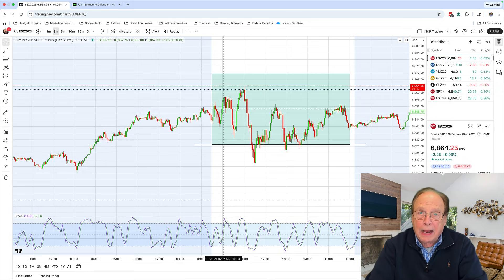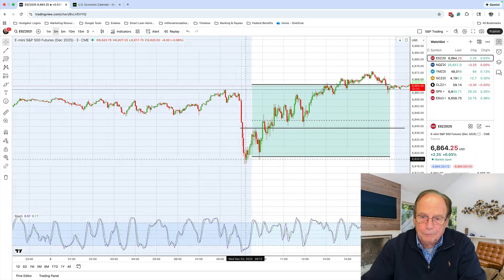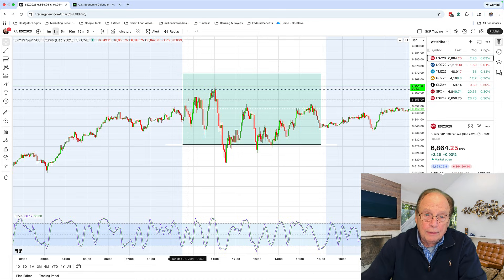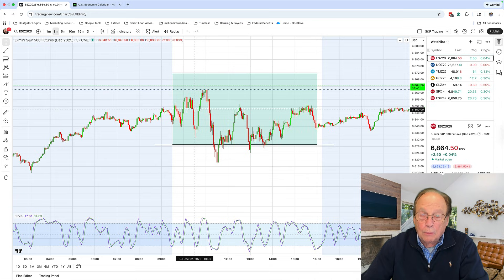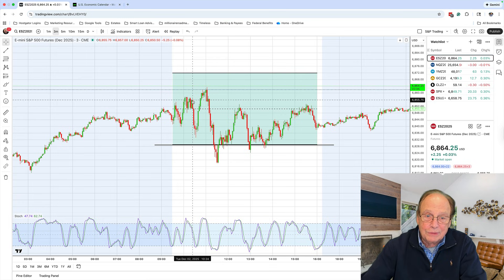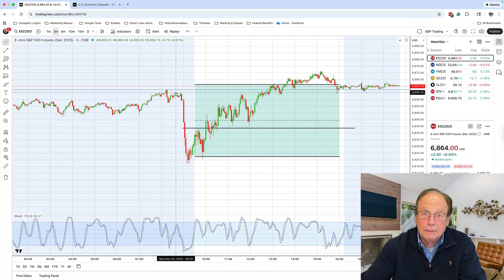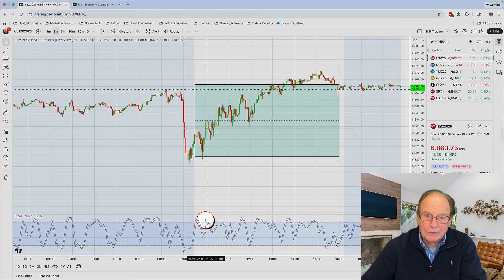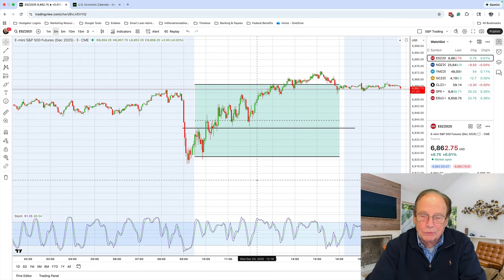How to Use Stochastics to Exit Trades: Overbought & Oversold Reversal Signals Explained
Learn how day traders can use Stochastic Oscillator signals to close out trades with precision—before the market reverses. In this video, I discuss how overbought and oversold readings warn you that momentum is slowing and a reversal is likely. When used correctly, Stochastics can help you exit trades at the best possible price and protect your profits.

You’ll discover:

How Stochastics behave at overbought and oversold extremes

The role of momentum exhaustion in reversal timing

How to avoid giving back profits during sharp pullbacks

How Stochastics integrate perfectly with Taylor Trading Zone levels for high-probability exits

Whether you’re trading futures, stocks, or forex, this simple but powerful indicator can help you manage exits with confidence and consistency.

If you’re ready to trade with clarity, structure, and high-probability rules, explore more tools and training at TimelessDollar.com.